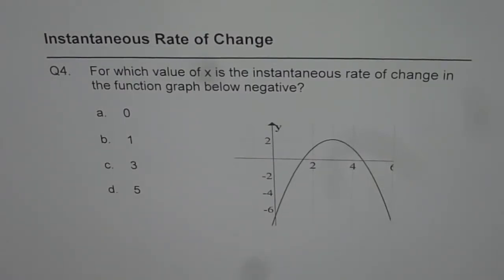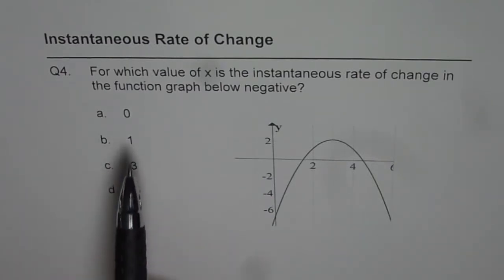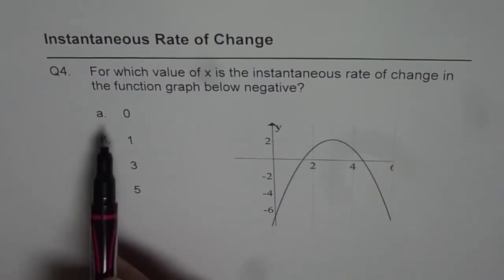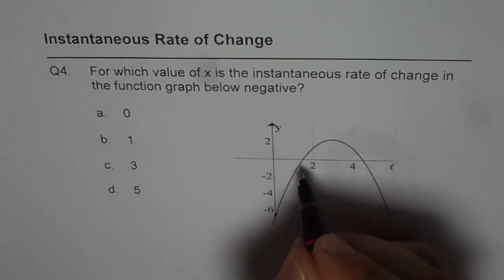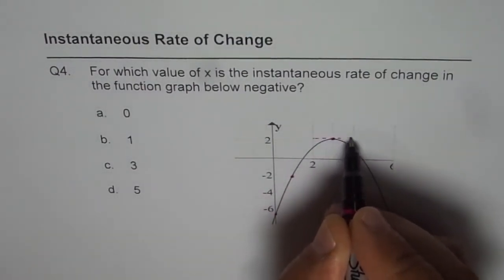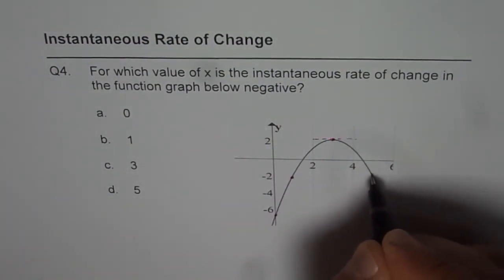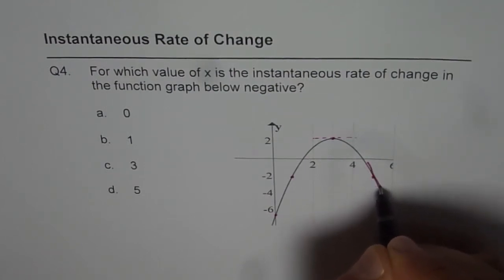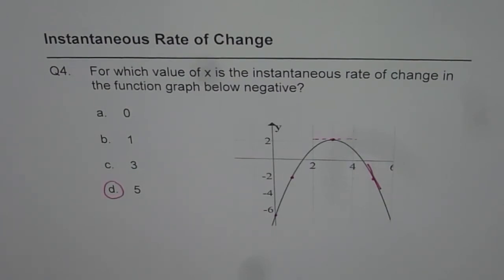Q5 Find Point on Graph Where Instantaneous Rate of Change is Negative